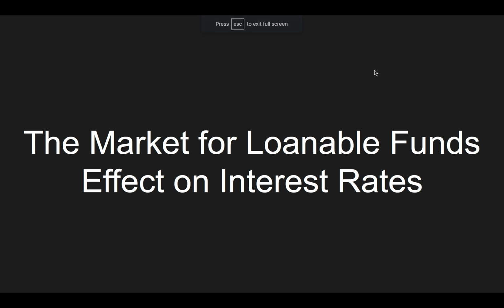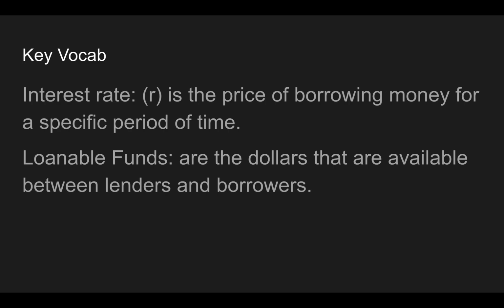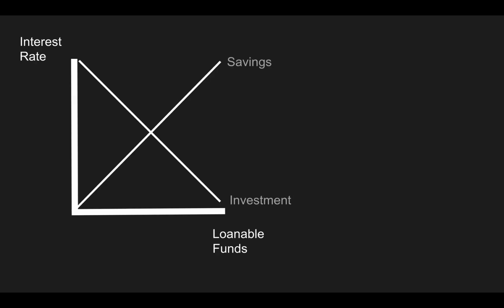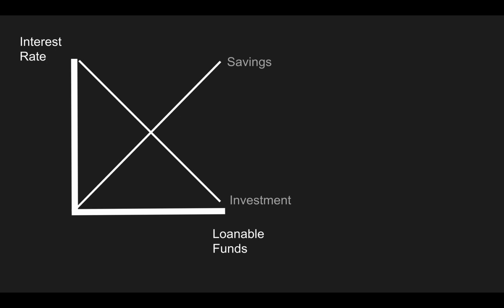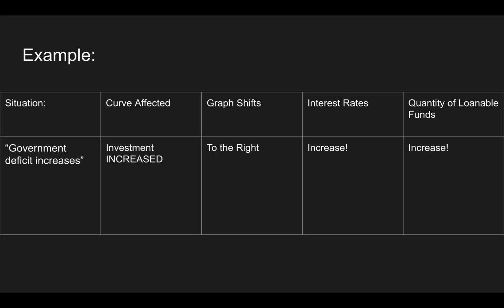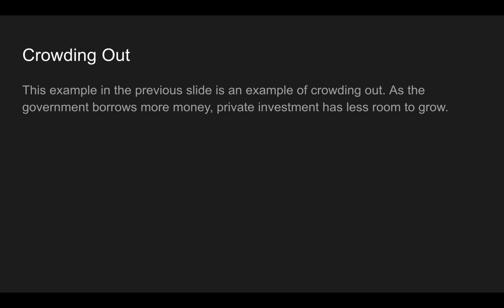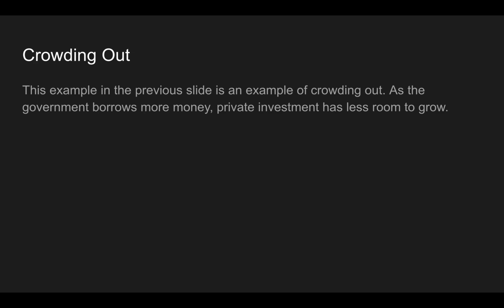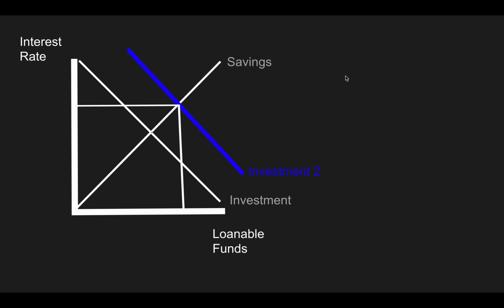Market For Loanable Funds and Crowding Out